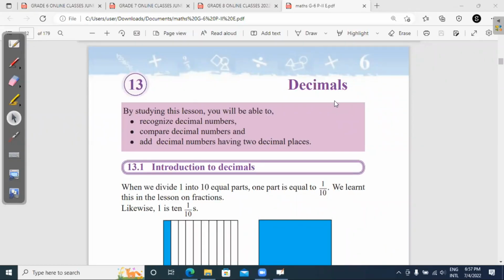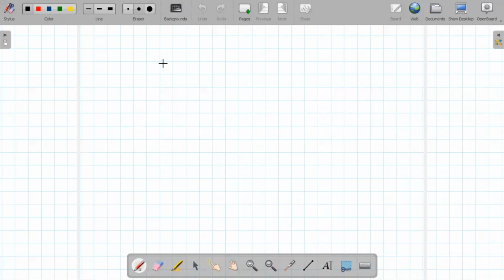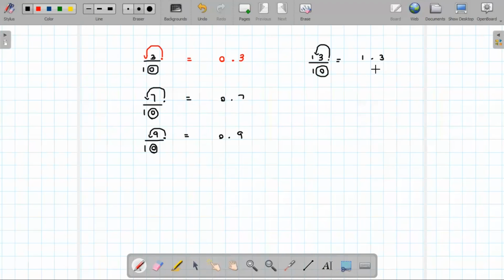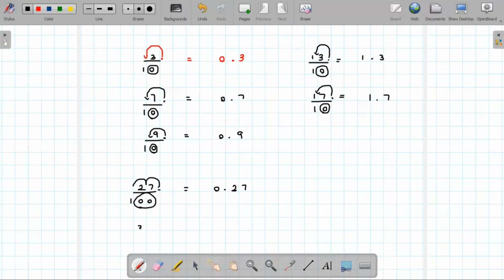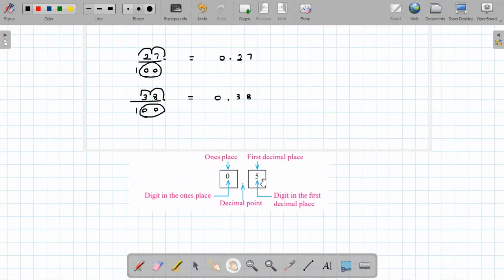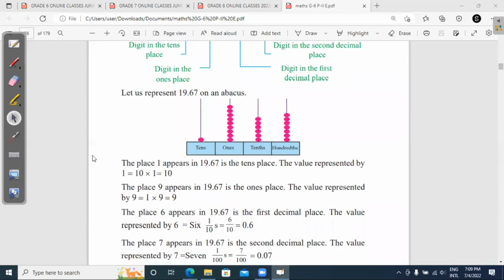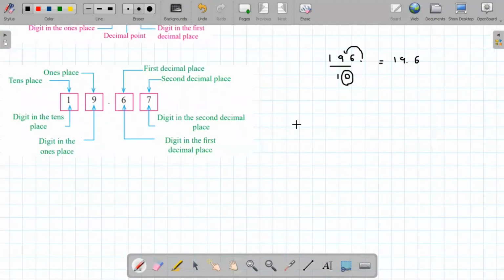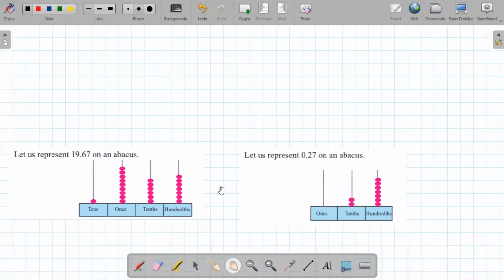Introduction to decimals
The content of the video is about the basic things in decimals.
1) Converting fractions to decimals
2) Representing decimals

Visit my fb page - Sajana Sathsara